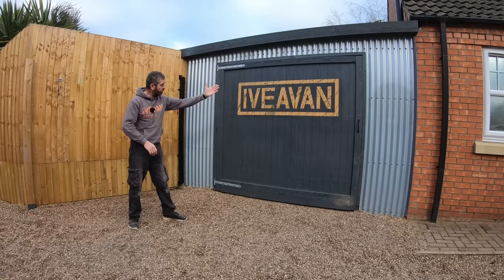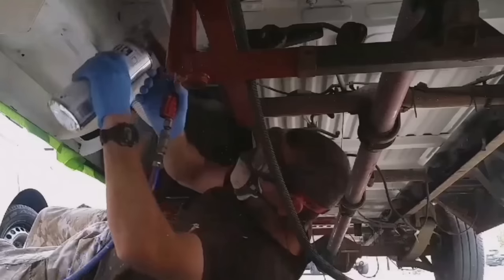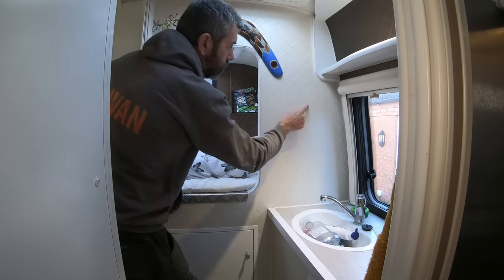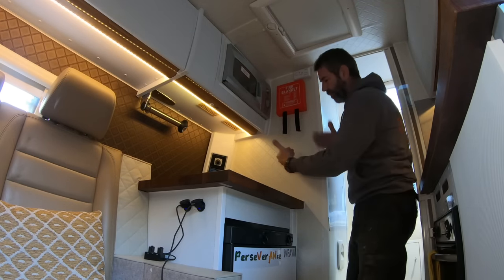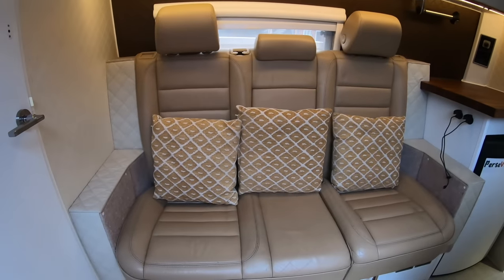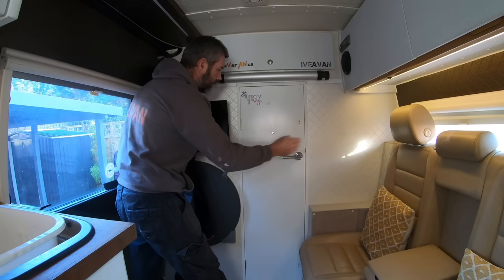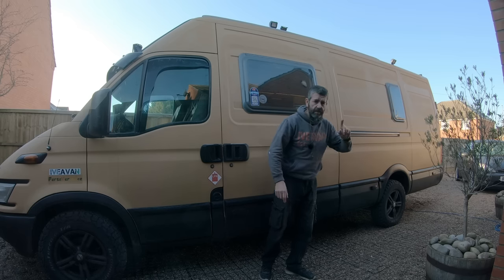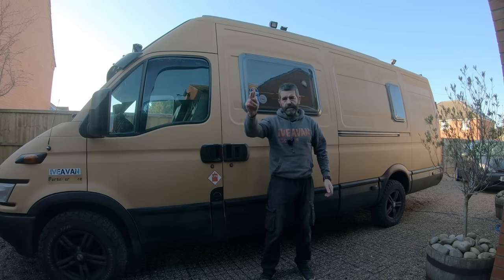Iveco Daily DIY Campervan 'Van Tour' Rebuild Plan.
DIY CAMPER VAN CONVERSION - Iveco Daily - Self Build Van Tour  (REBUILD PLAN!)
In no doubt within my mind! The 2005 LWB Iveco Daily with over 317.000 miles on the clock (one company owner) I bought, was ready for the scrap yard!

Over a period of a year I completely renovated / restored / recycled the van, saving it from the scrap yard.
The second year it took, was to actually build the campervan you see today.

5 Years on and our needs and uses have changed for what we need out of the van. A of grid battery bank for the 'Off Grid Workshop' and to make the van more comfortable for longer vacations away. In this video (I try to) explain what improvements I am going to make to the campervan.

Useful Iveco Daily/ Facebook Groups.

MUSIC

MUSIC